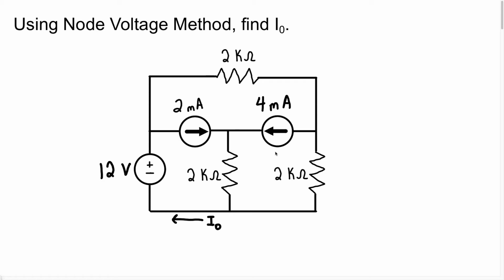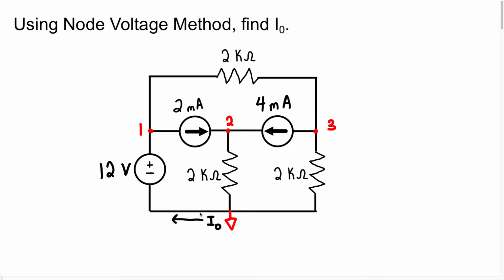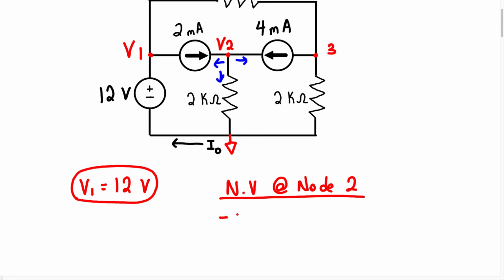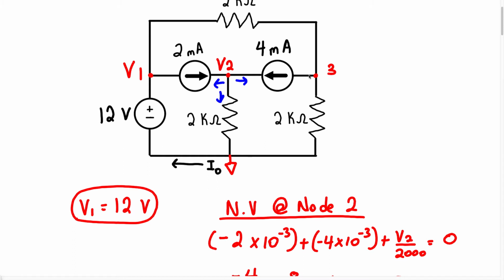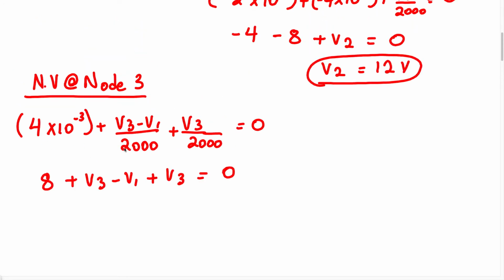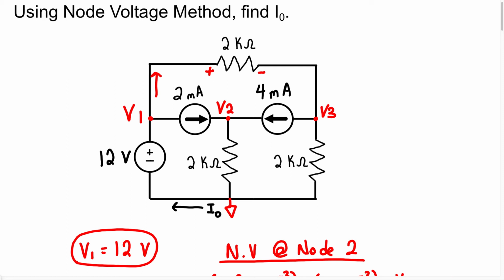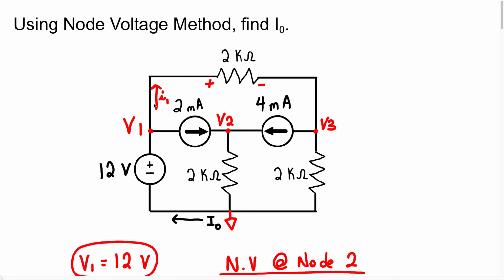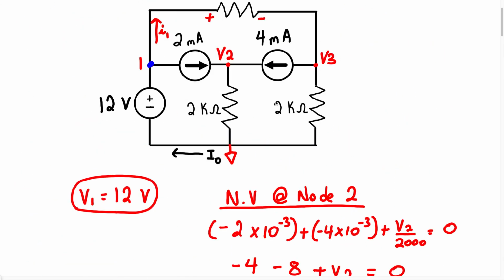Node Voltage Method (Problem #16)